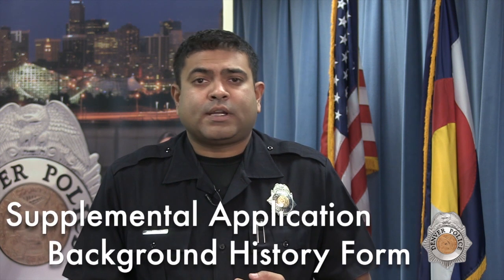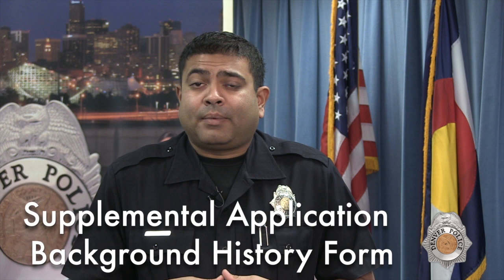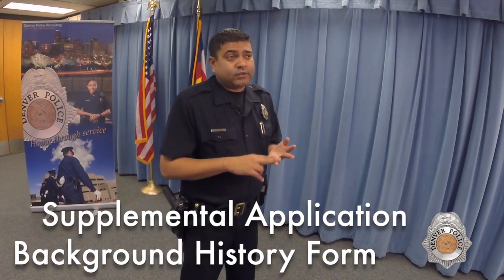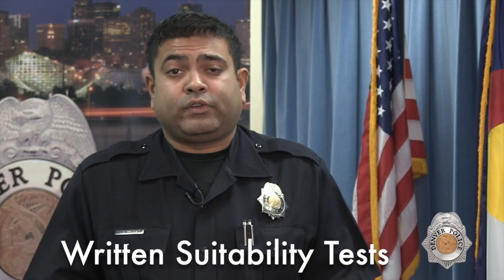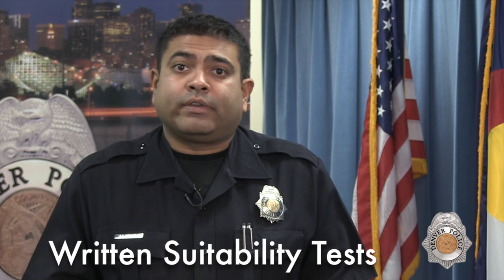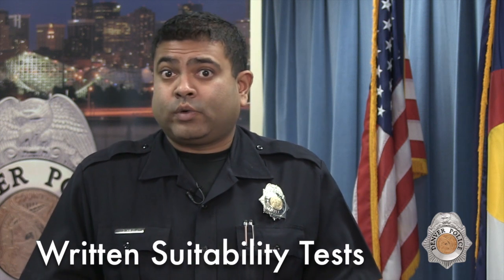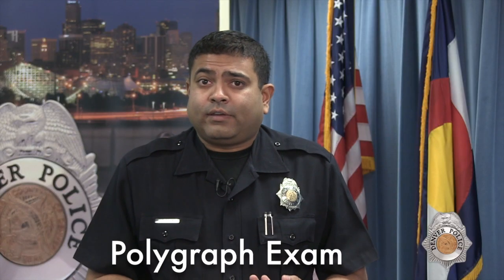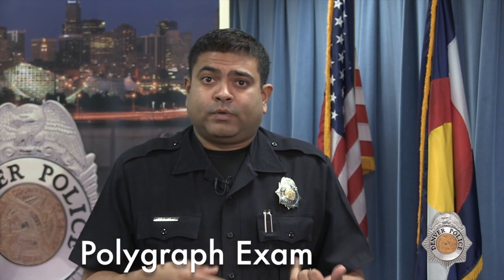DPD Careers #3: Getting to Know the Screening Tests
If you are interested in a career as a Denver Police officer, this will help you to understand the screening tests that you will be taking as you proceed towards becoming a Recruit Officer.